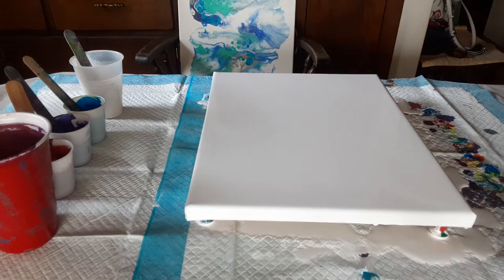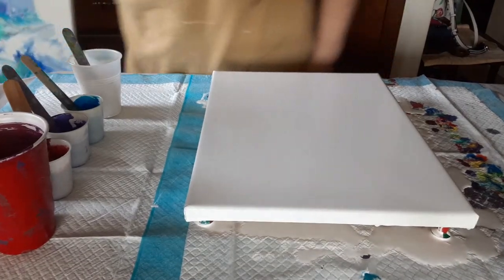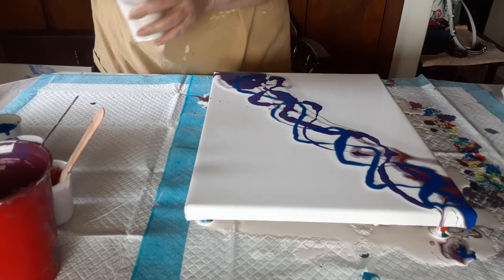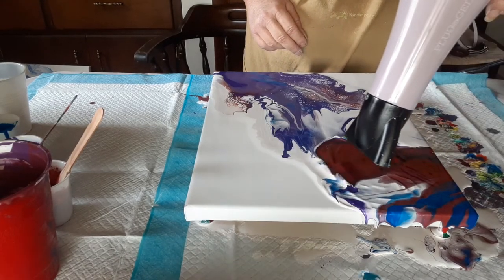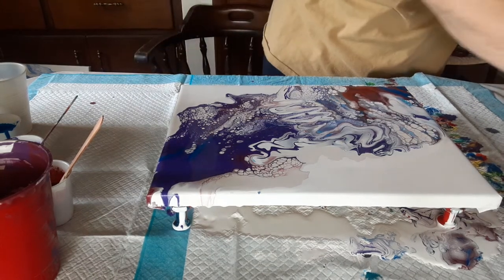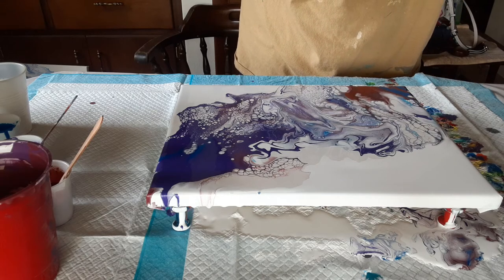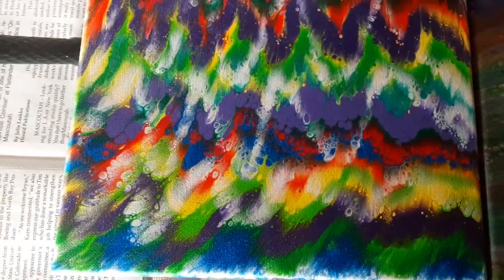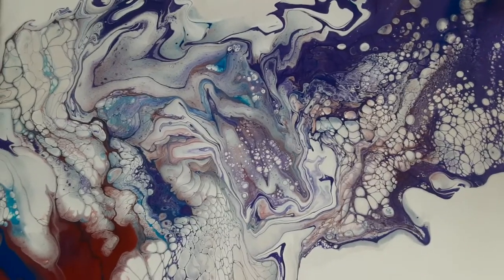(51) Dutch pour on 11X14 canvas using metallic paints.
Dutch pour attempt on a 11X14 canvas using metallic paints and house paint.